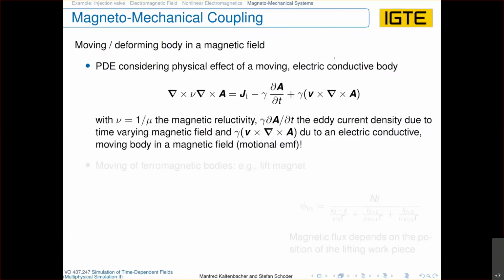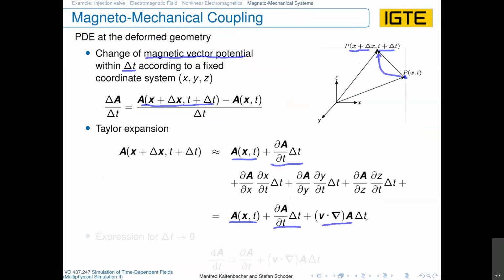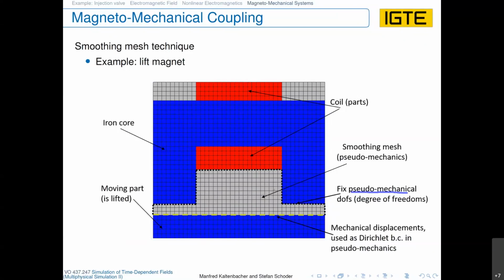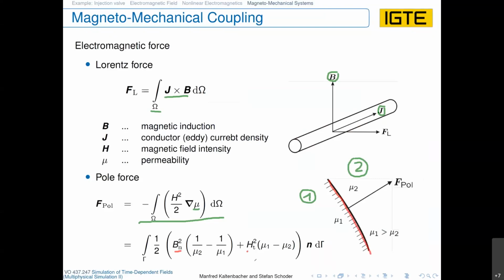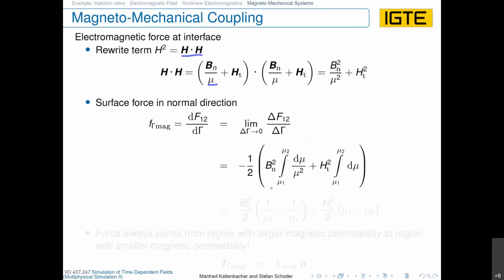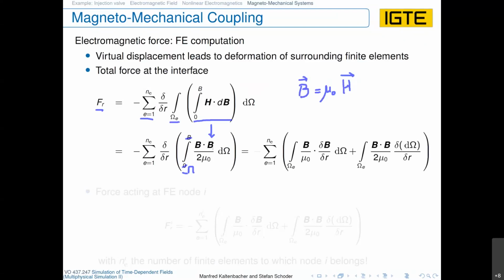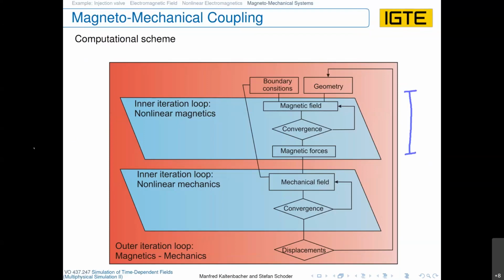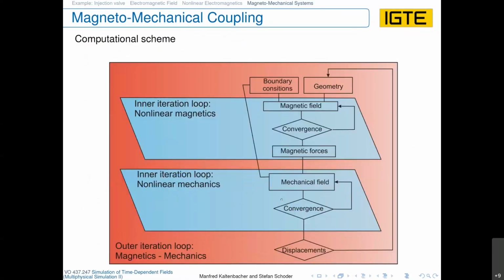Magneto Mechanical Coupling Part4